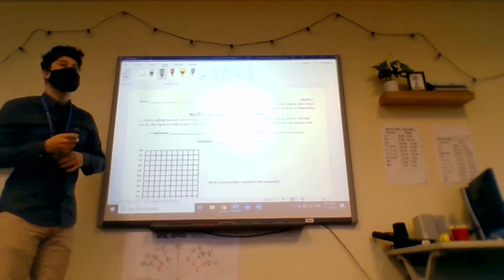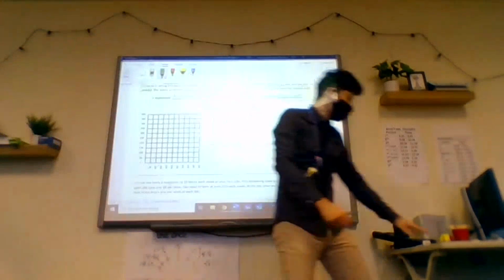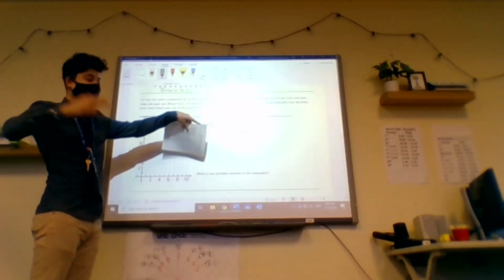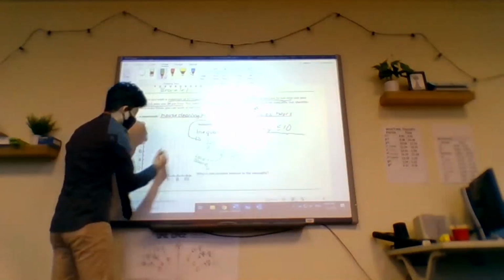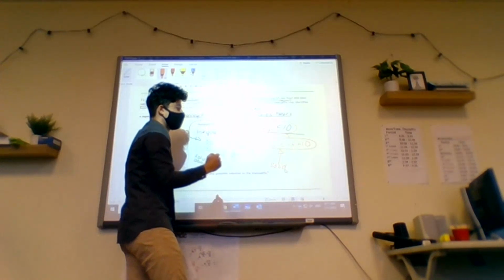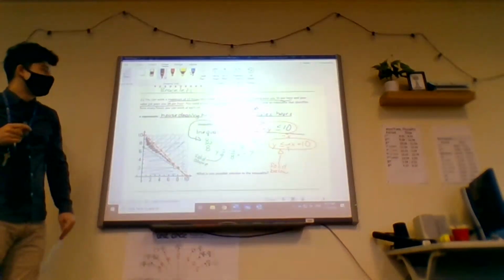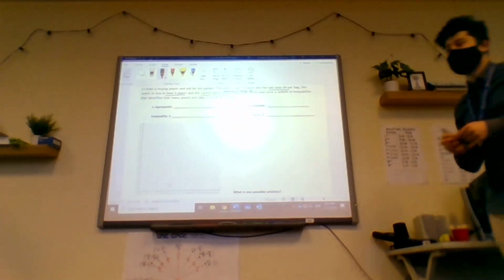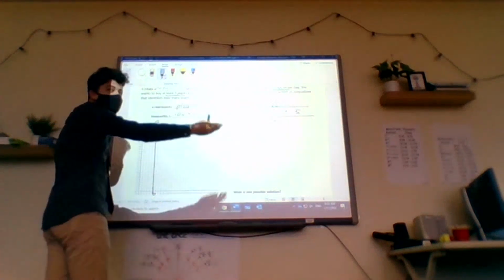1 11 22 6 3 Day 2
Systems of Inequalities Word Problems